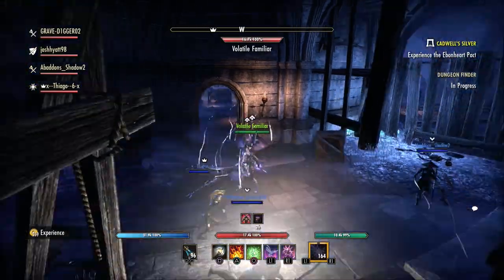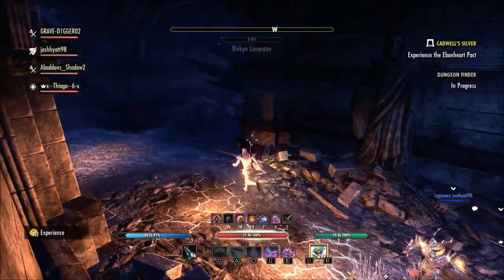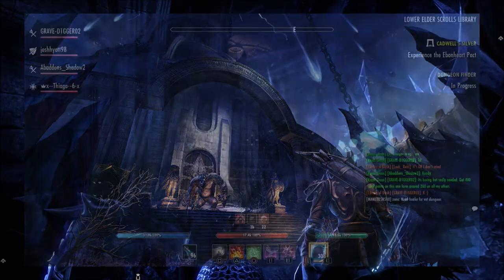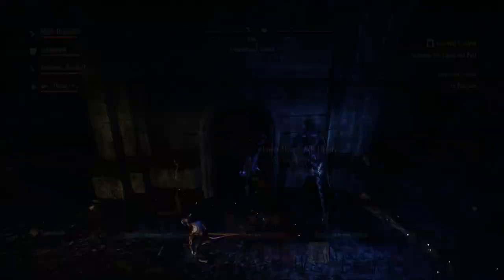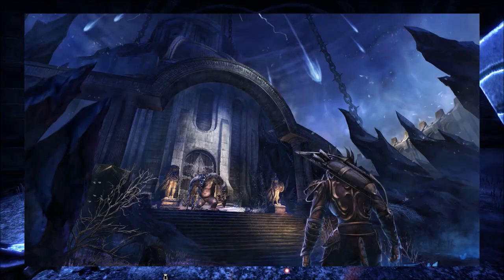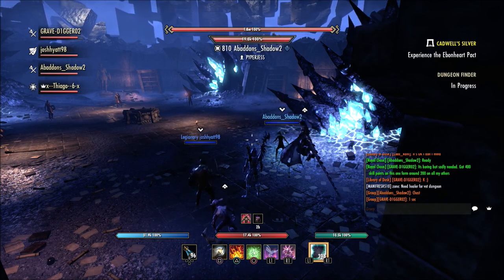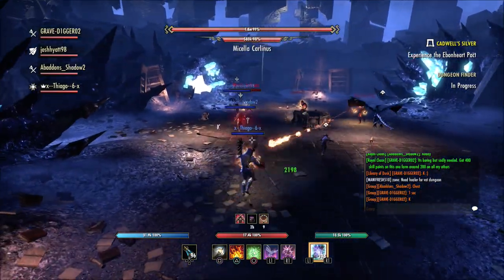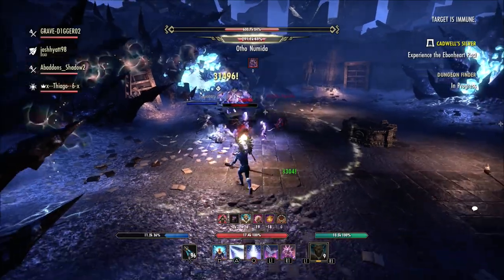Will Companions Have Extra Storage Space? | The Elder Scrolls Online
Will the new companions coming with black wood have extra storage space.